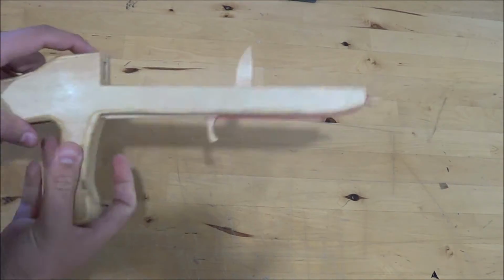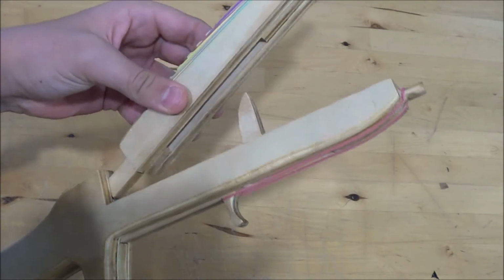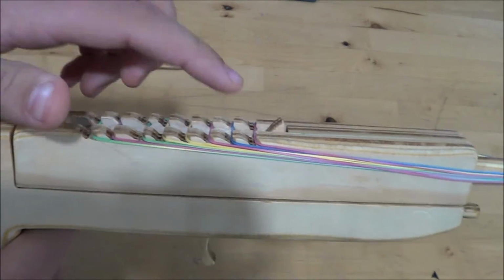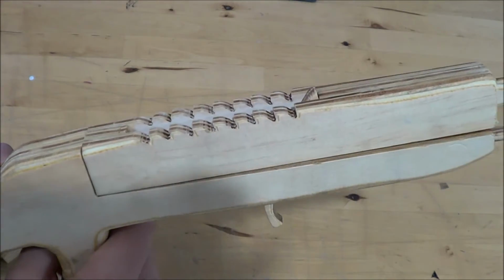Rubber Band Rifle w/ Magazine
Hey guys,